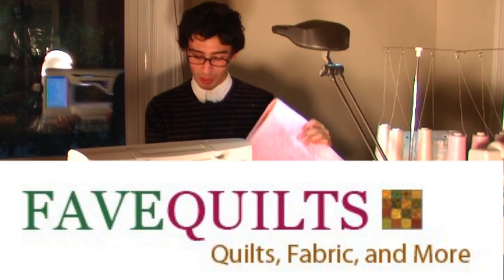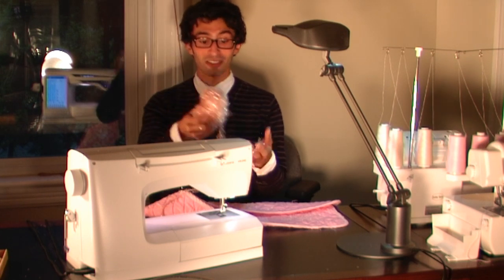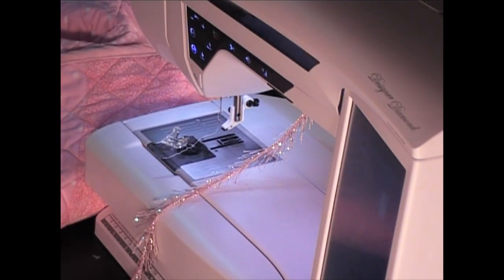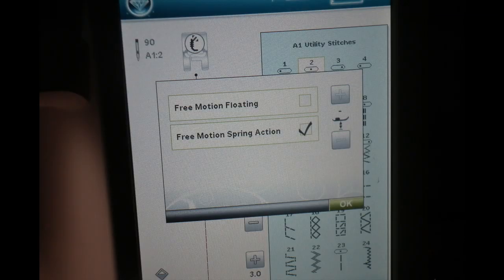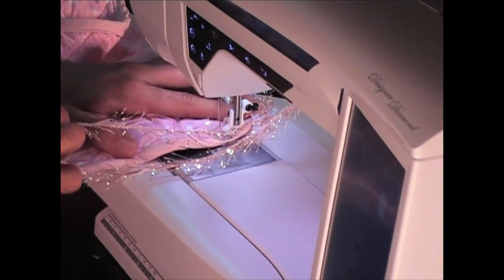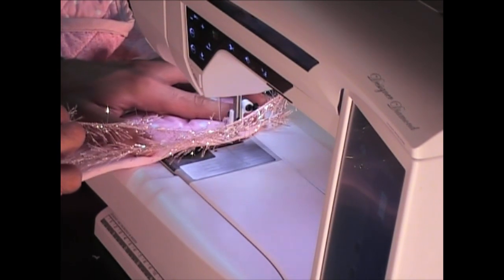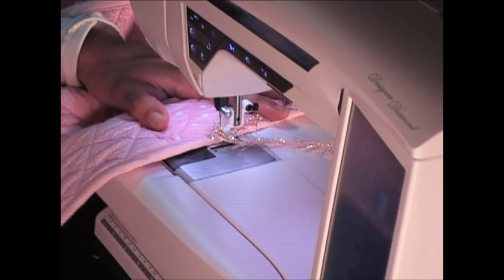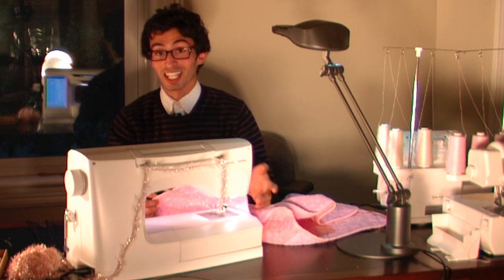How To: Couching Yarn on a Quilt Binding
Christian Tamez explains how to use a yarn couching foot and attachment for a sewing machine. He demonstrates as he couches yarn onto a quilt binding to embellish and cover up a puckered binding. To see more tutorials on quilt bindings,